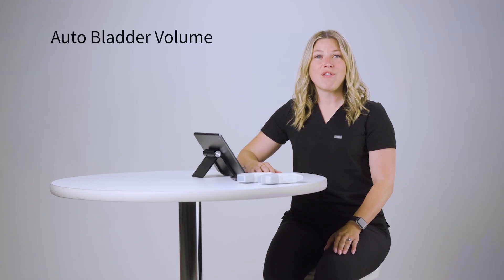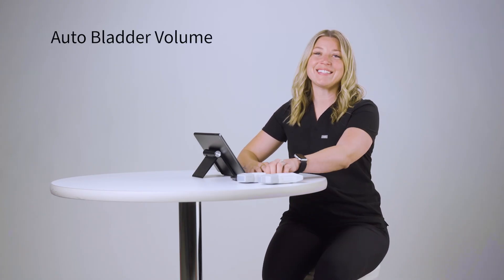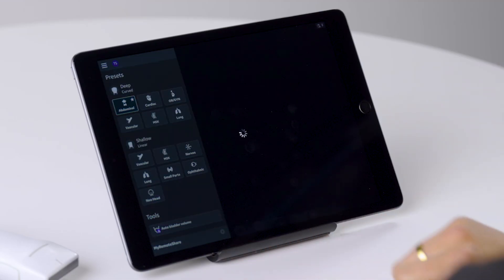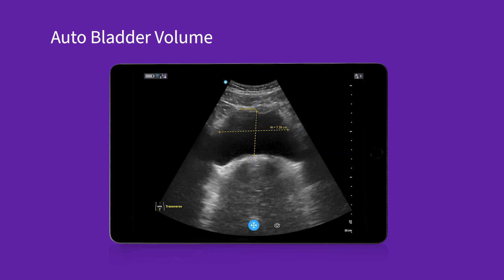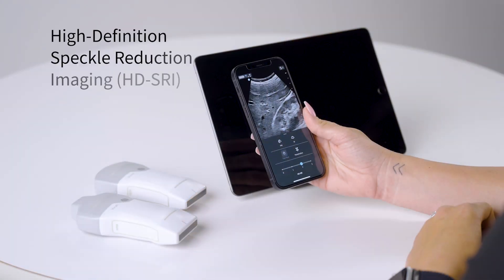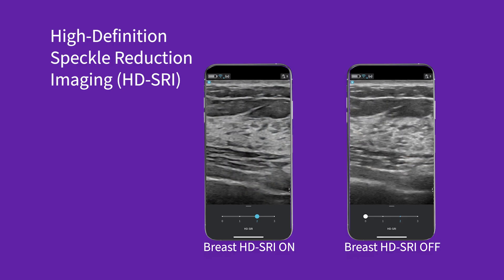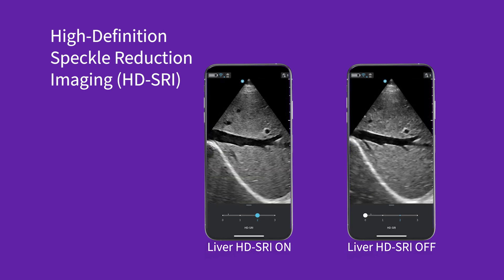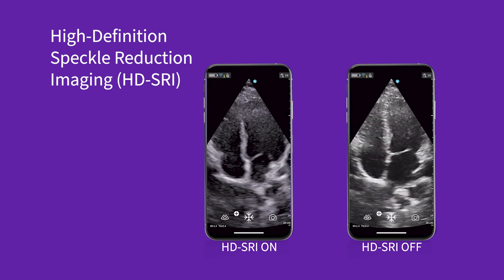Vscan Air™ – What’s new? |July 2025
Welcome to the July 2025 edition of our new biannual product update!

In this short video, we’ll walk you through the latest features and enhancements we’ve made to Vscan Air in the first half of 2025.

Chapters:
00:08 Pulsed Wave Doppler
00:22 Auto Bladder Volume
00:49 Caption AI™
03:26 High-Definition Speckle Reduction Imaging (HD-SRI)